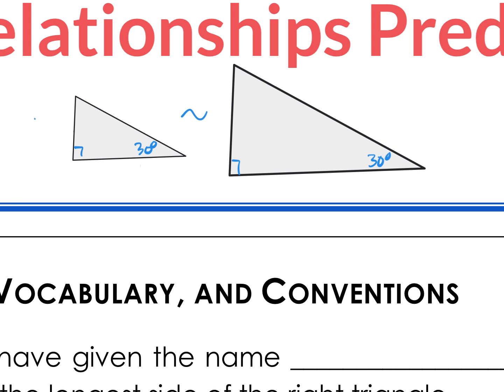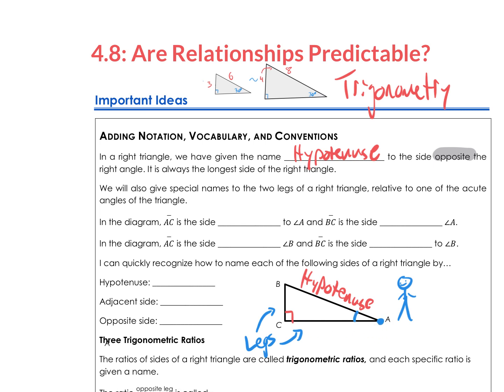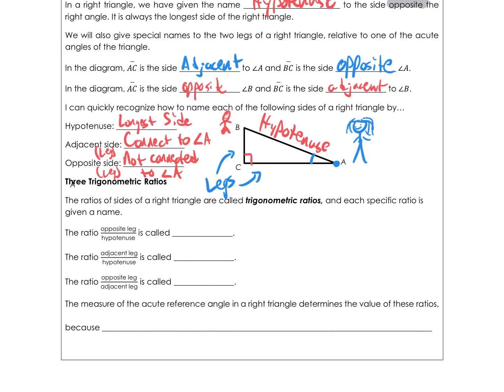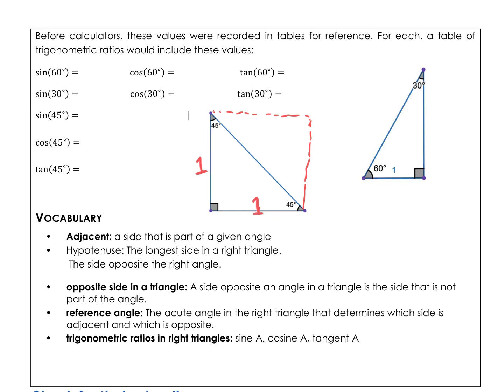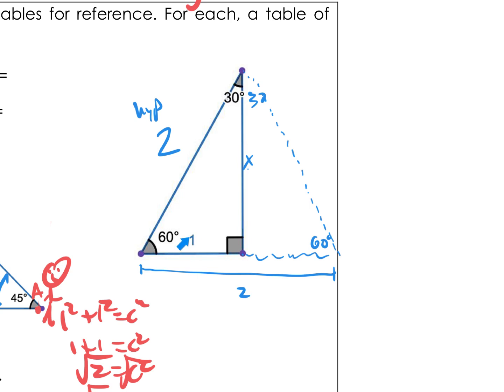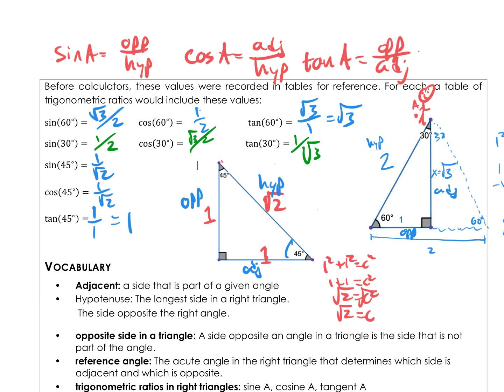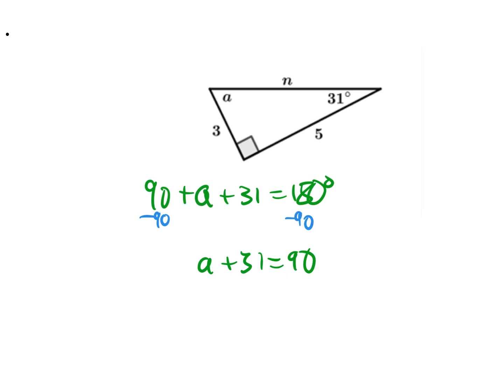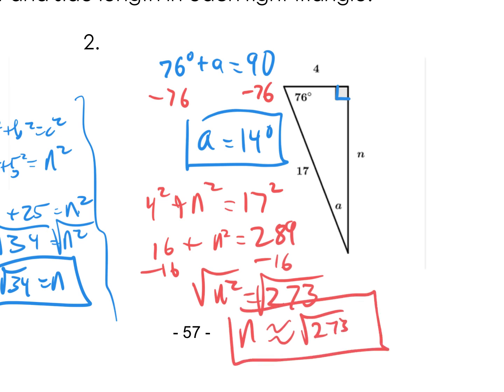OpenUp Geometry - 4.8 Takeways